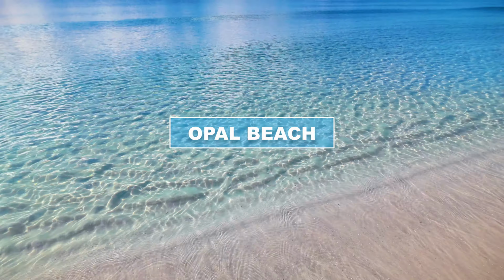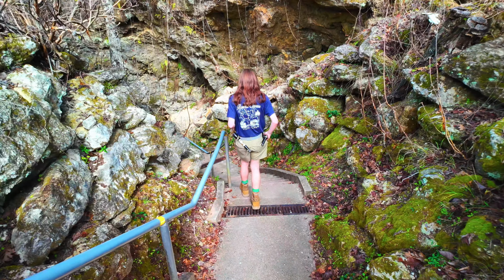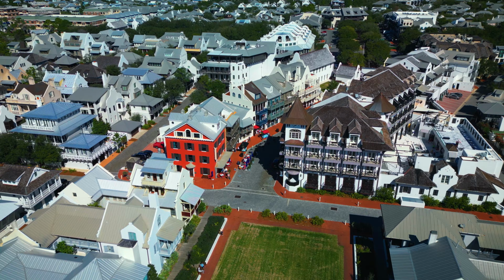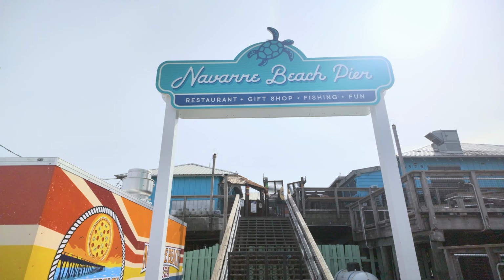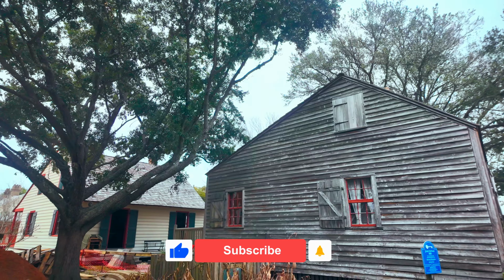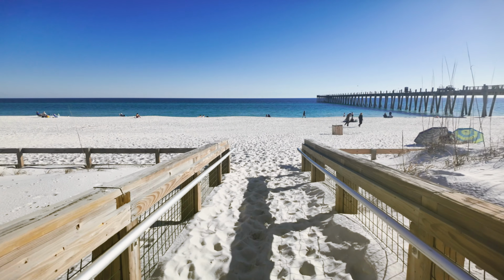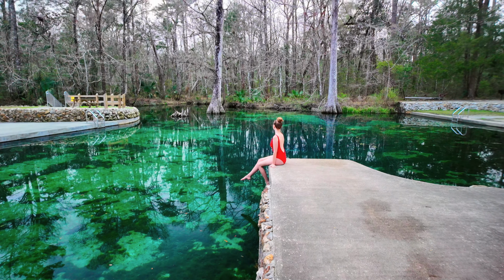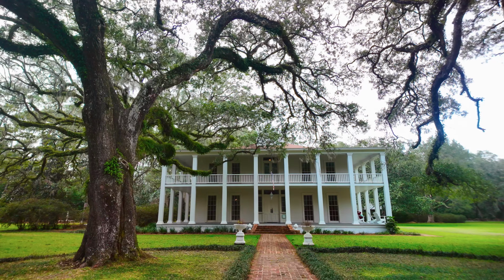Florida Panhandle | 12 Incredible Things to Do!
Get ready to explore all of the best things to do in the Florida Panhandle! Come with us as we visit the top attractions in the Panhandle and uncover some hidden gems! From the stunning white sand beaches of Gulf Islands National Seashore to the quaint streets of Seaside in 30A, this is your ultimate guide to the Florida Panhandle and all that it has to offer.

Dive into the crystal-clear waters of Vortex Springs, experience the charm of small coastal towns, and explore cool hidden gems like Florida Caverns State Park! Whether you're seeking adventure in the great outdoors or a peaceful escape to unspoiled Panhandle beaches, this part of Florida has something for everyone.

Join us as we highlight not just the top activities in the Florida Panhandle but also off-the-beaten-path experiences that make this region of the Sunshine State truly special.

Table of contents:
0:00 - Intro
0:24 - Opal Beach
1:17 - Florida Caverns
2:27 - Vortex Springs
3:11 - Rosemary Beach
4:06 - Navarre Beach
4:50 - Maclay Gardens State Park
5:51 - Pensacola
6:36 - Falling Waters State Park
7:34 - Pensacola Beach
8:03 - Seaside
8:56 - Ponce De Leon Springs
9:48 - Eden Gardens State Park
10:33 - Outro

Gear we used:

Underwater Cell Phone Case
DJI Osmo Pocket 3